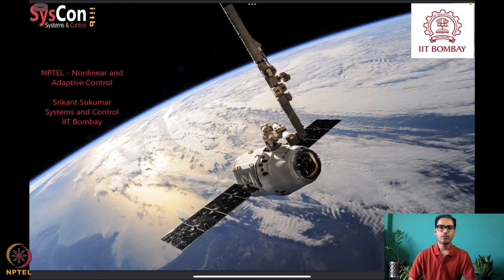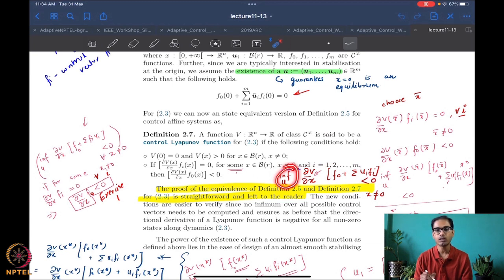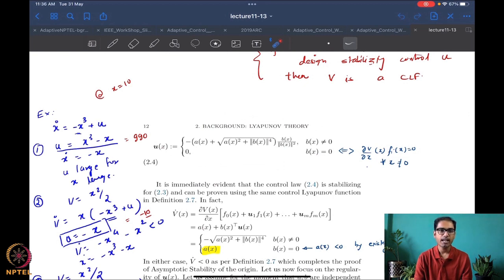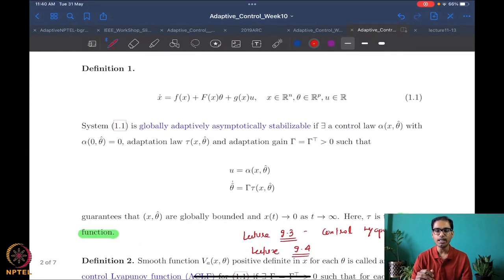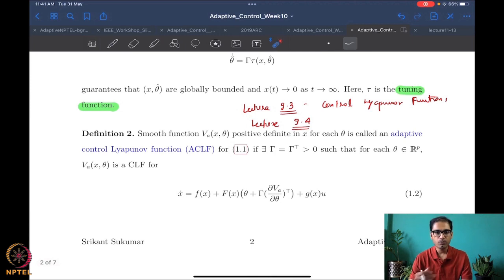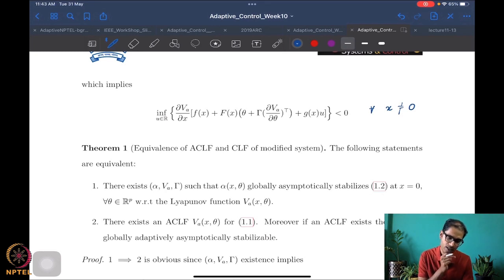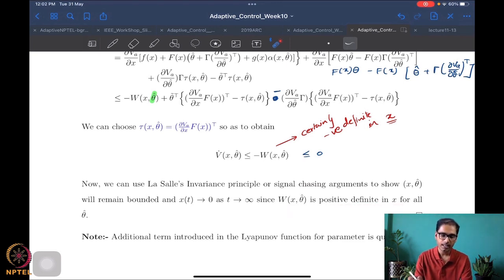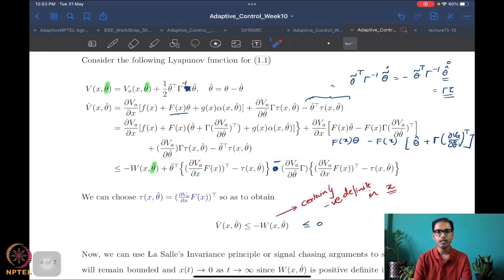Week 9 - Lecture 52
Lecture 52 : Tuning Function Adaptive Method